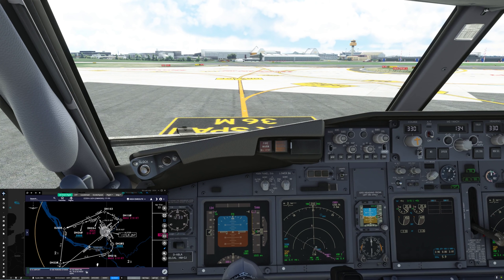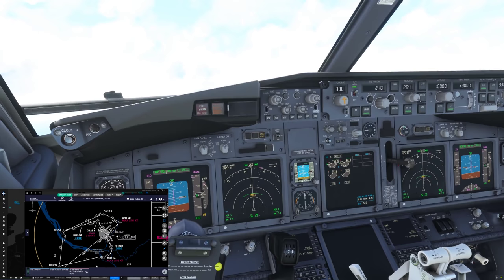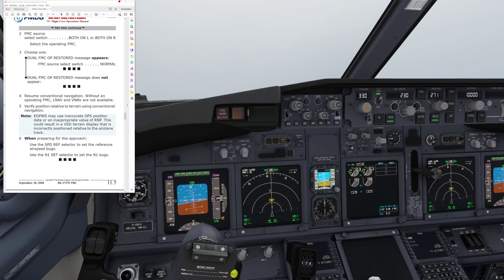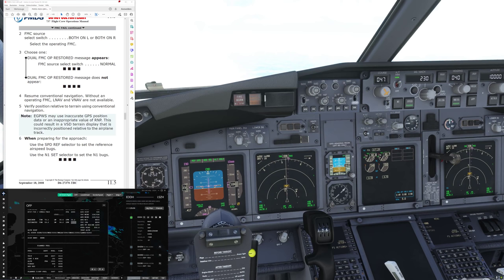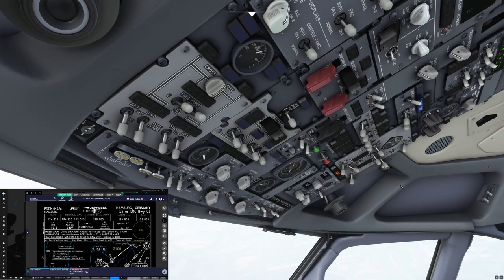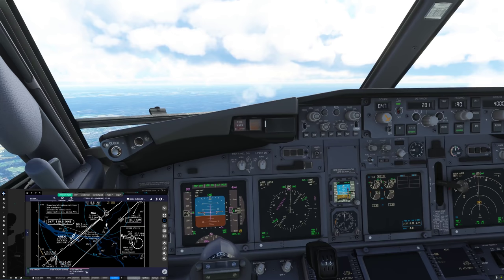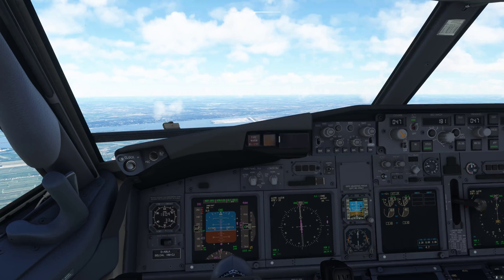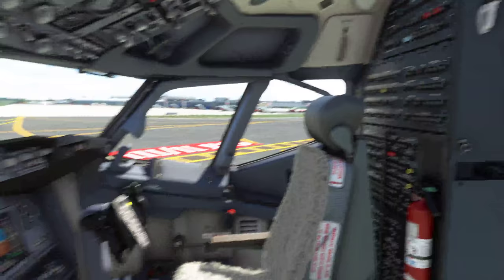PMDG 737-700 for MSFS - Failures: Dual FMC Failure (on VATSIM)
Hi all, I'm a PMDG tech team member and real life 737 pilot and today I've created this video to show you some of the abilities of the PMDG 737-700 for MSFS. It is intended as first in a whole series to follow where I'll be showing some non normal operation of the airplane.
Before we start I would like to offer my sincere thank you to VATSIM Germanies Regional Group Bremen, who managed to facilitate me on todays online day. Great job gentleman!
RG Bremen runs the Hamburg online day every thursday from 187 to 20z and I can strongly recommend to visit them!
In todays video we will look at the dual FMC failure.
Many of you think modern airliners are dependant on their computers. And you're right to a certain extend. In this video we will see what happens when those actually fail and we are left without an FMC.
How do you navigate? What about approach speeds?
The video has been taken using a pre-release beta version of the product, so you can expect to see some issues that will be fixed before release. There's no need to point those out as the team will be aware and working on them already. One example is the missing trim sounds which are still to be added.

This series of videos is not intended as tutorials, even though I occasionally do some explaning when I think it is worth it, but they are intended as a demonstration of the capabilities of the PMDG 737-700 for Microsoft Flight Simulator and what it can look like when being flown by a professional pilot.

I'll be closing this introduction by saying that I'm not a professional YouTuber or Streamer and these videos are my very first that actually get more than a hundret clicks. I have never before created such content so bear with me for doing beginner mistakes.
I record straight from the sim without any fancy stuff going on in the background.

My system specs:
Intel i9-9900k@5,2GHz
RTX3080Ti
32GB RAM